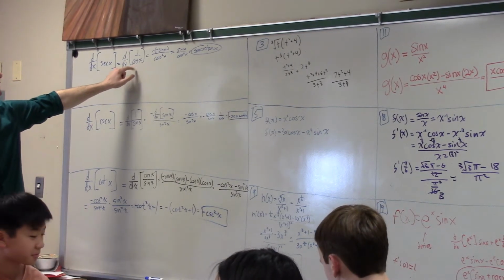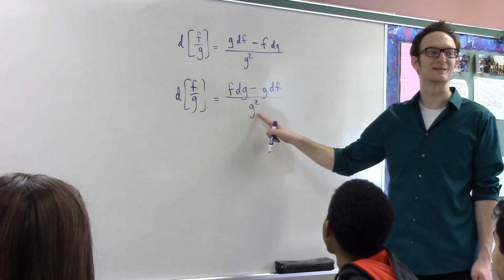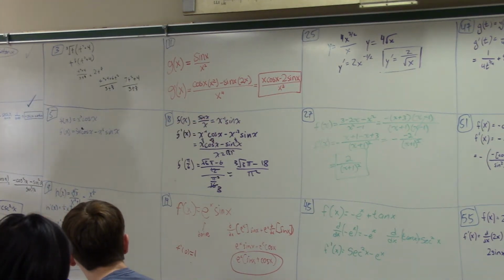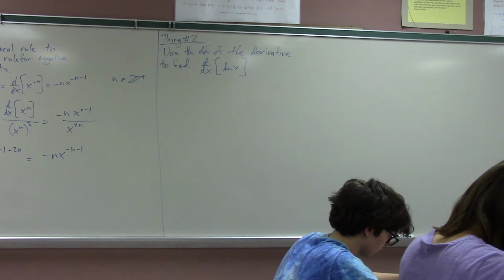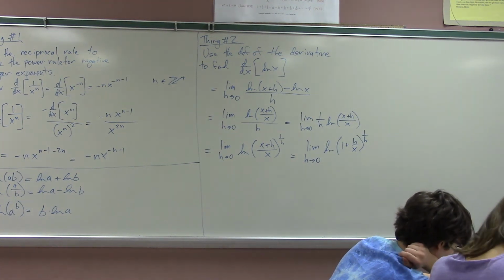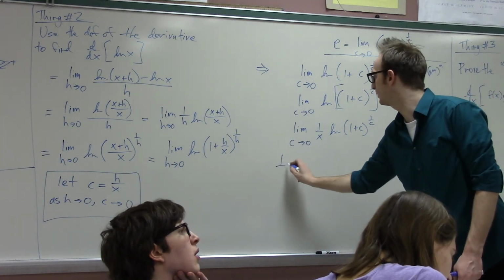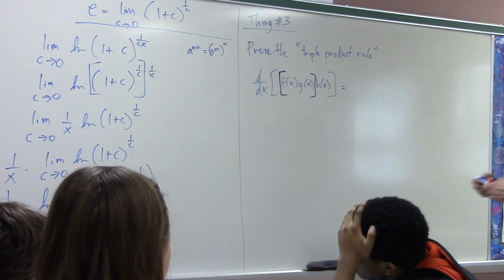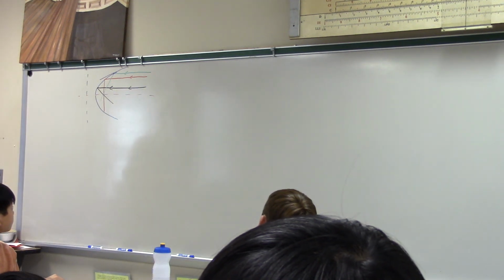Analysis 1A - Rose - Lecture #11 - Derivative of lnx - Part 1 of 2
Analysis 1A - Rose - Lecture #11 - Derivative of lnx - MBHS - 2/24 - Part 1 of 2